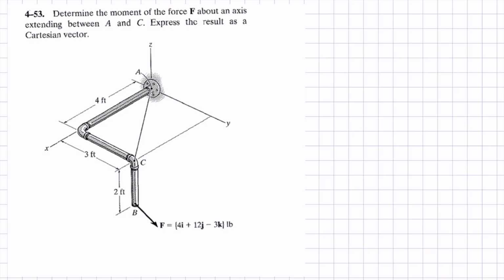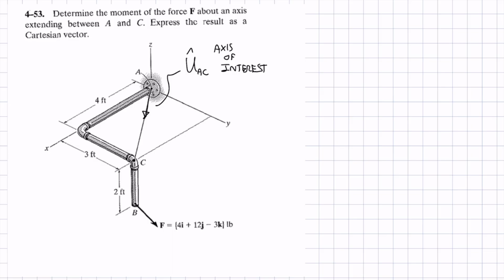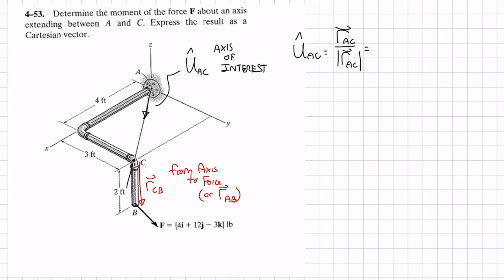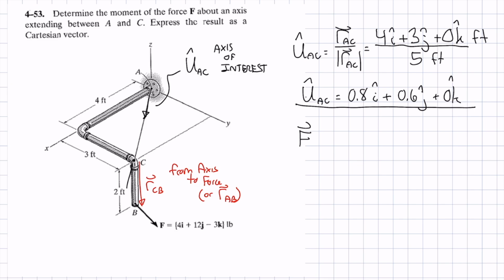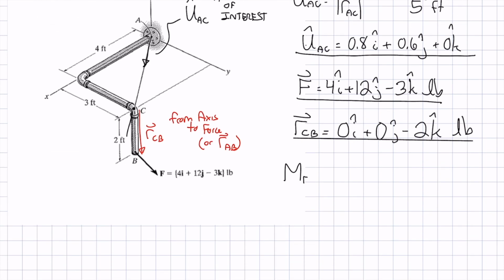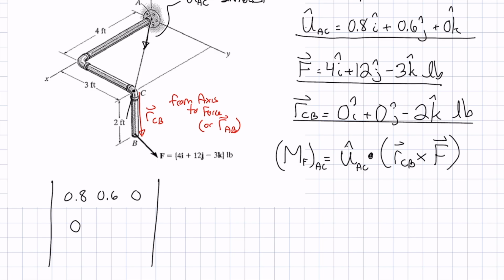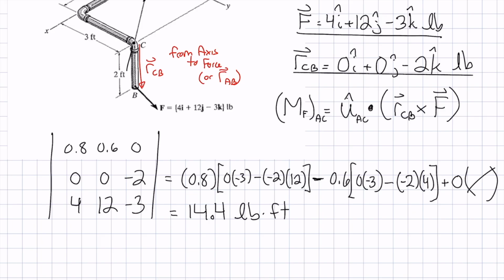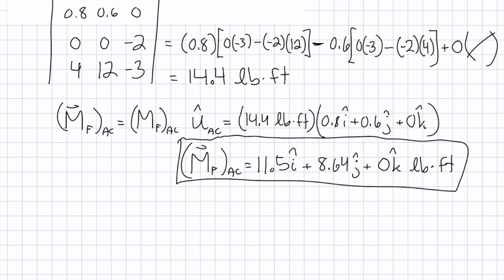Moment around a Specific Axis: Problem 4.53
This is an example problem from chapter 04 of Engineering Mechanics: Statics & Dynamics by RC Hibbeler.  The problem deals with a situation where we need to find the moment of a force about an arbitrary axis.

Attributions (Sound/Music)
*TJC Physics Opening Music:* Jacob's Ladder by Freesound Community: